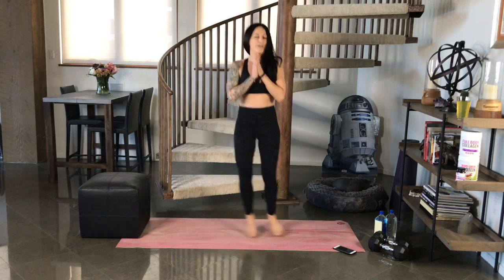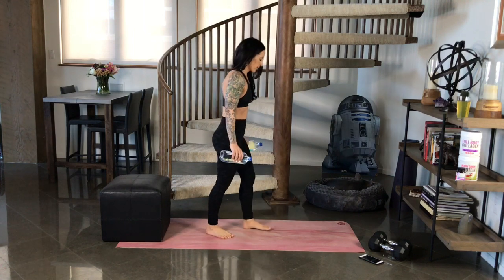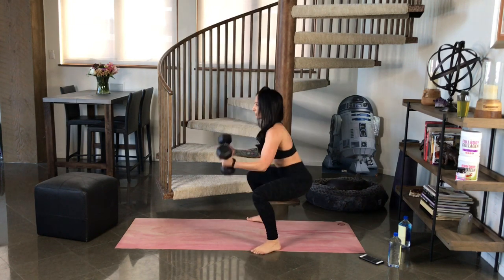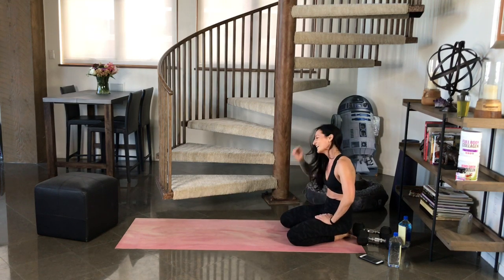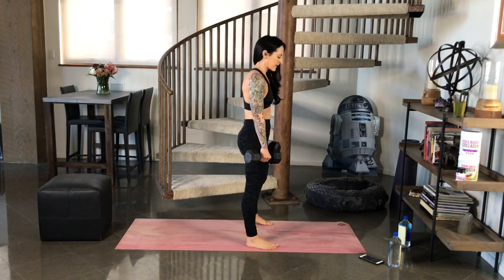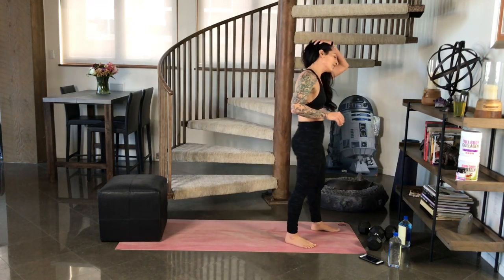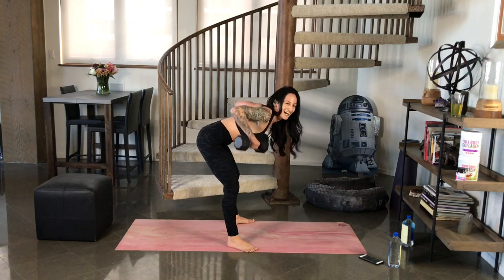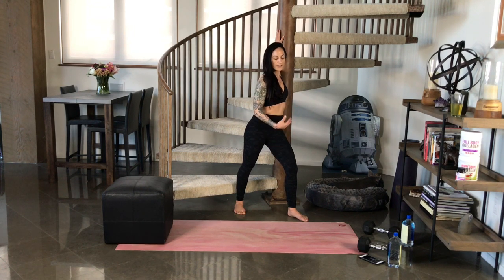DAY 1: FULL BODY FIRE - 5 Day Home Workout Challenge with Betty Rocker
DAY 1: 5-Day Home Workout Challenge
We are kicking this off today with FULL BODY FIRE 🔥

➡️Here’s what you’ll need:
1. A little space to move
2. A chair or ottoman or step
3. Weighted objects: water bottles, water jugs, laundry jugs, or dumbbells

Be sure to check in and let me know how this goes for you! ⬇️⬇️
PS - if you like my challenges, you will LOVE my online home workout studio packed with 30 day challenges to take! Choose a new one every month, plus get personal support in the private members only community from me and the Team Betty Rocker coaches!